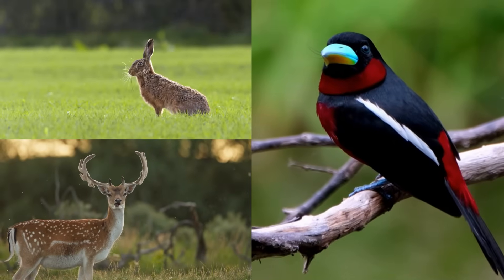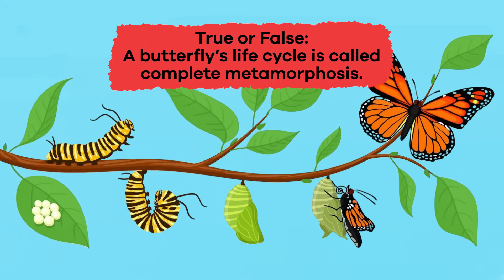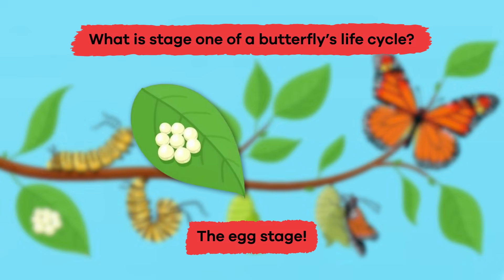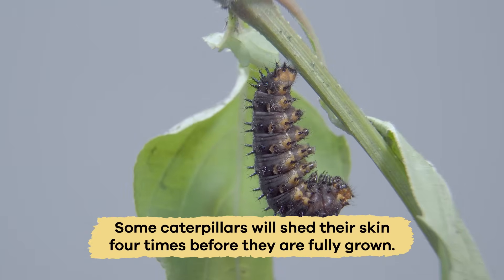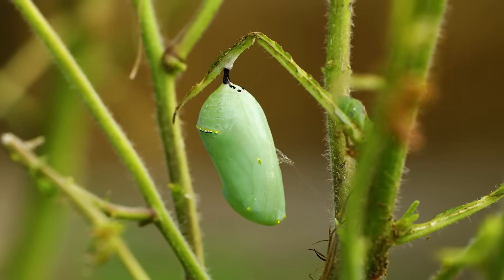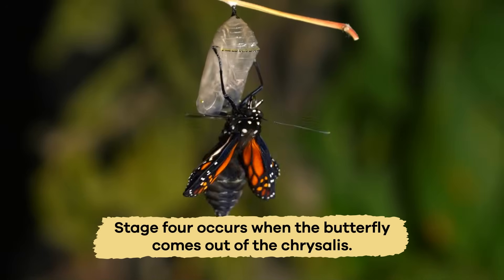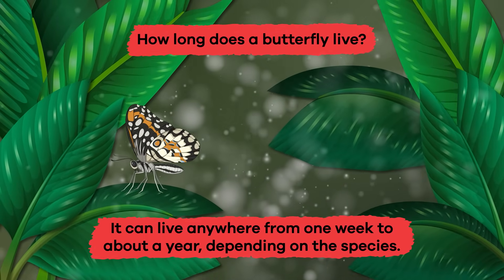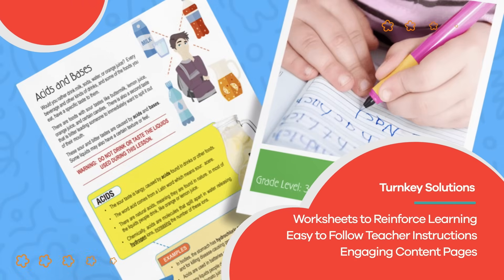Life of a Butterfly in Under 4 Minutes | Learn about the life cycle of a butterfly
Do you know the four stages of a butterfly's life cycle? This quick video for kids will explain each step! During the first stage, an adult female will lay eggs that were fertilized by a male. The eggs will hatch into tiny caterpillars (stage 2) that eat and grow a tremendous amount. They will attach themselves to a twig and form a hard outer shell.

This starts stage 3, the pupa stage. Inside the shell, the chrysalis (pupa) changes into a butterfly. Pupas are often able to hide from predators. Finally, it's time for the fourth stage. An adult butterfly emerges from its chrysalis and lives for a short time. It will fly, mate, and reproduce to start the cycle over again.

We hope you and your student(s) enjoyed learning about a butterfly's life cycle! If you want to learn even more, head over to our website and download one of our many lesson plans about animals, full of activities, worksheets, and more!

What you will learn in Life of a Butterfly in Under 4 Minutes:
0:00 Introduction
0:44 Stage 1 – Egg
1:10 Stage 2 – Caterpillar
1:54 Stage 3 – Pupa/Chrysalis
2:28 Stage 4 – Adult (Butterfly)